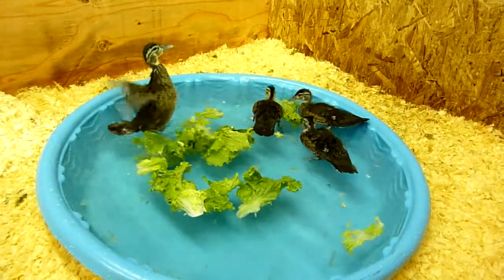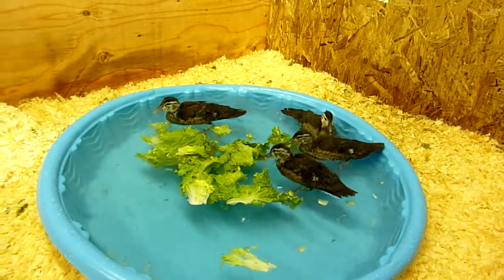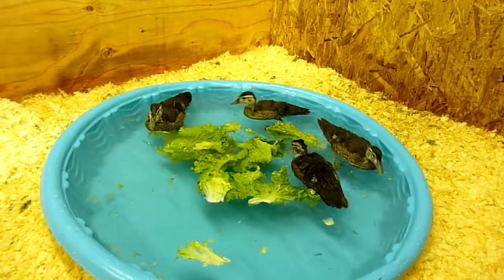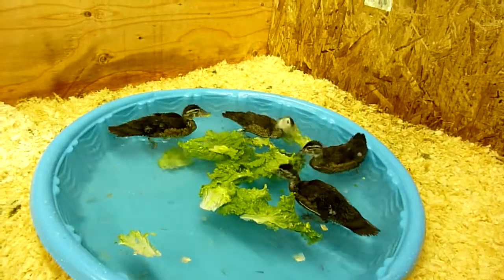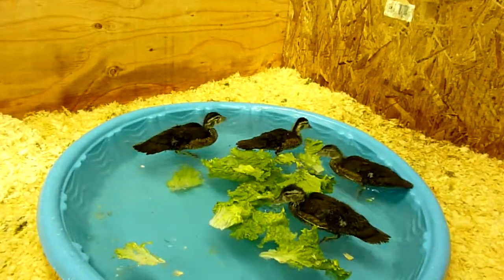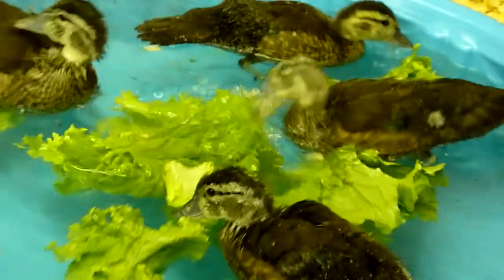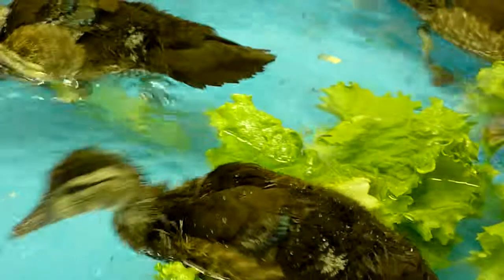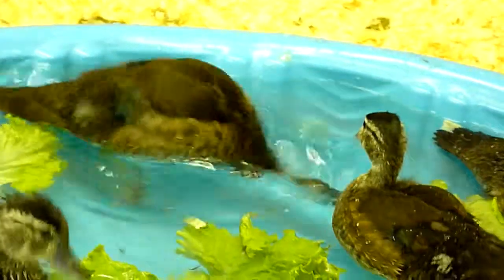wood ducks 6-27-2011